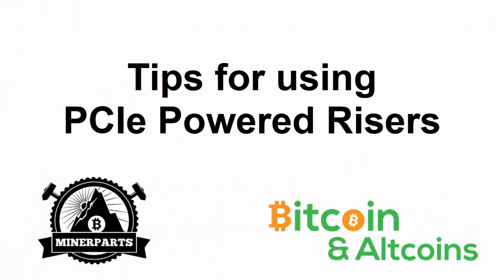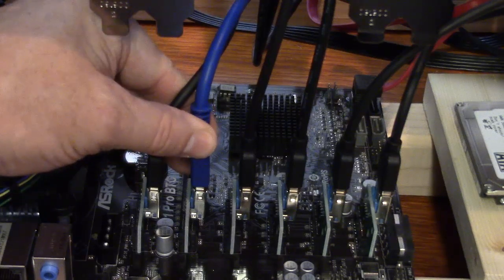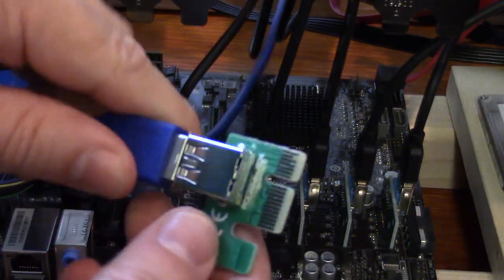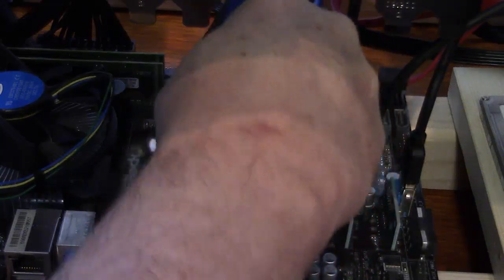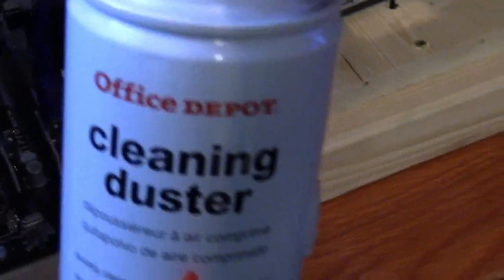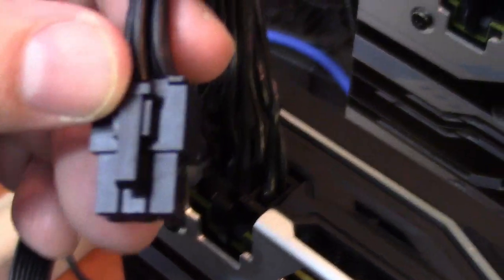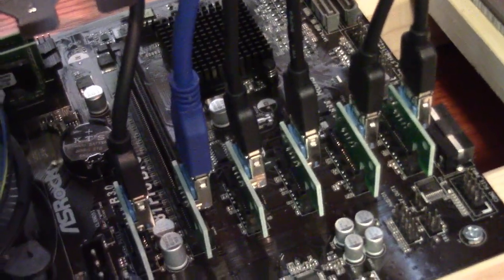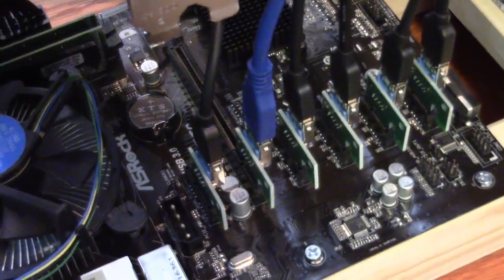Tips for using PCIe Powered Risers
We show you some tips and troubleshooting advice for using PCIe powered risers and extenders in your mining rigs.